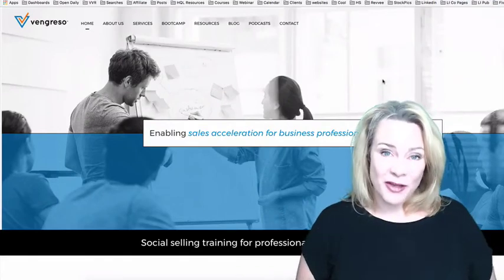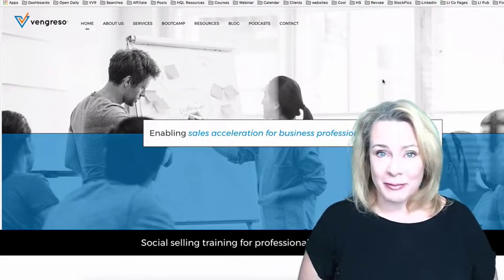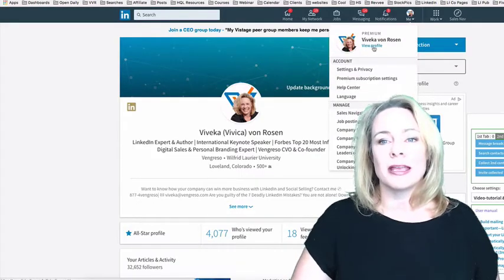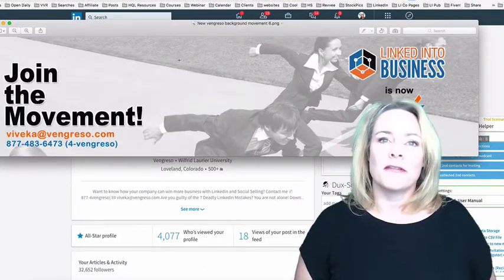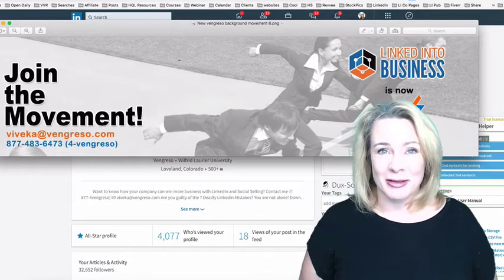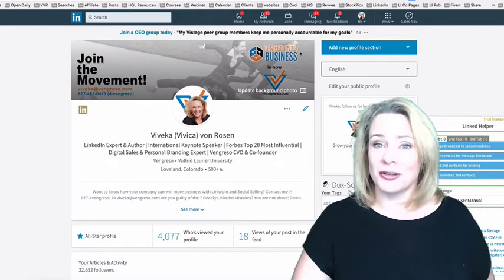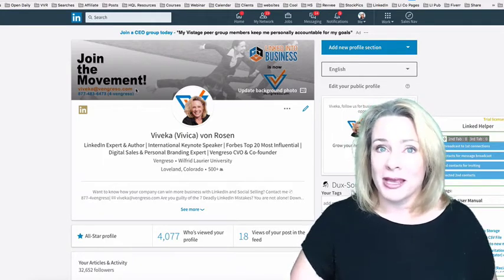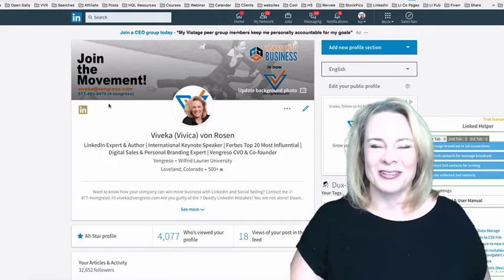How to add a LinkedIn Background Image to Your Linkedin Profile - by Viveka von Rosen at Vengreso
Get FlyMSG- your Personal Assistant, Text Expander, AI Writer- for free now! 1:45-second video: How do I add a LinkedIn background image to my LinkedIn Profile?  With how quickly the UI on LinkedIn changes, it can be difficult to keep with the how to change your LinkedIn background photo.  Well, ask no further because Vengreso's Chief Visibility Officer, Viveka von Rosen will not only tell you how but show you how to complete this task.

For more LinkedIn Profile Optimization techniques, Personal Branding, Content Marketing, Sales, Social Selling Training and Talent Recruitment Tips by 7 of the worlds lead Digital Sales Transformation Experts, subscribe to our Vengreso YouTube channel and follow the social channels listed below!